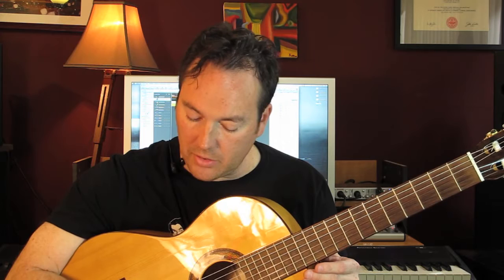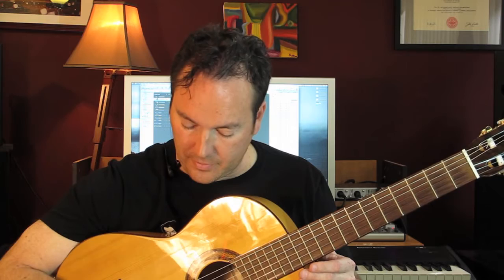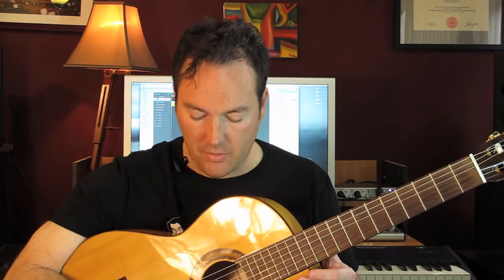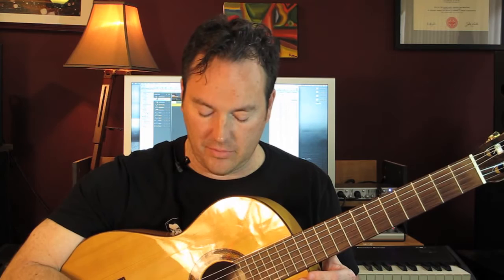The Difference Between Plastic Guitar Picks & Wood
The Difference Between Plastic Guitar Picks & Wood. Part of the series: How to Be a Versatile Guitarist. Plastic and wood guitar picks are different in a lot of different ways. Learn about the difference between plastic guitar picks and wood ones with help from a Los Angeles-based guitar player in this free video clip.